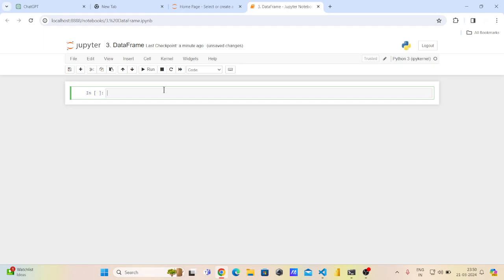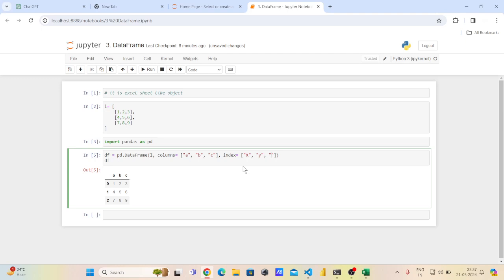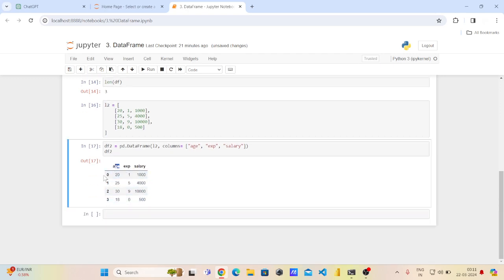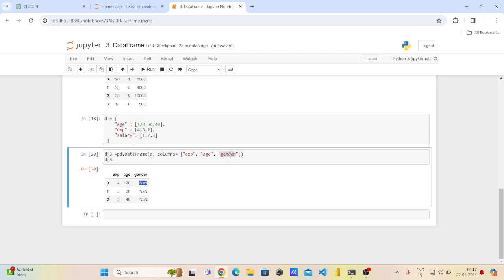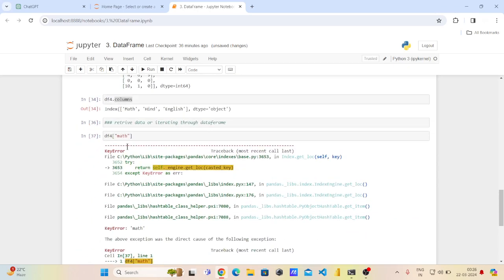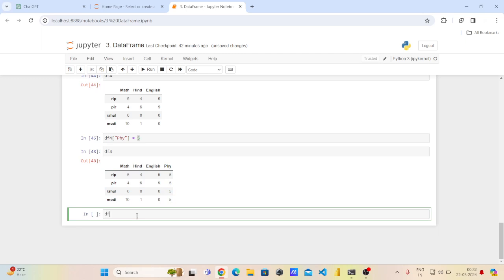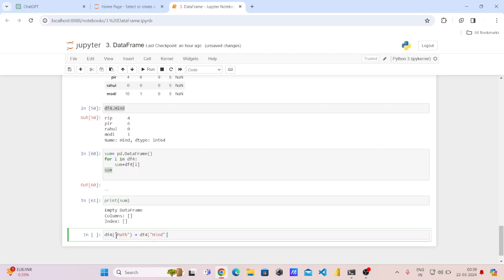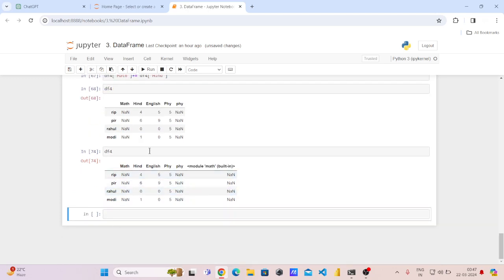3 DataFrame In Pandas Part1